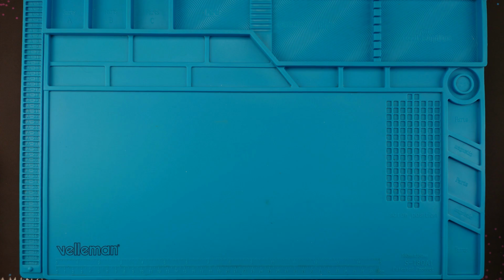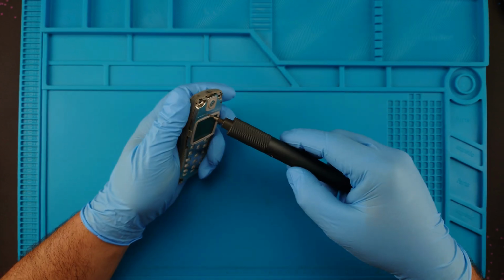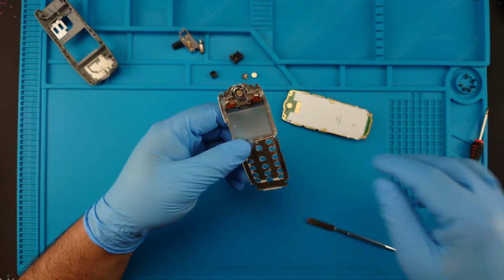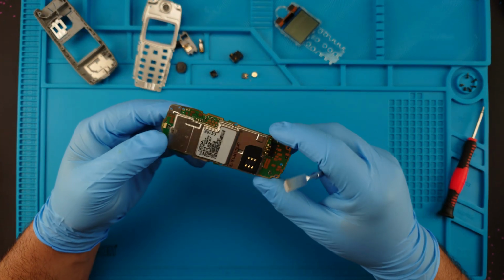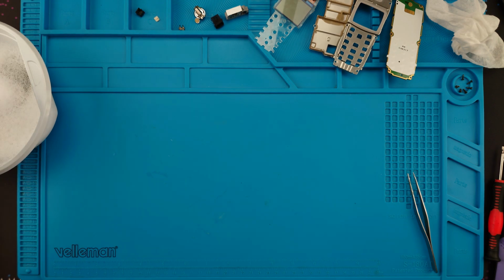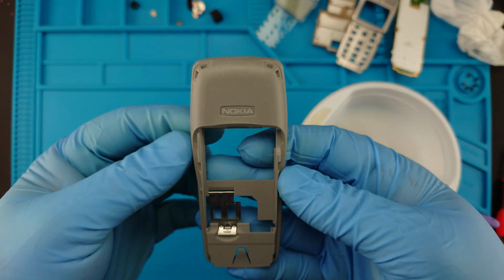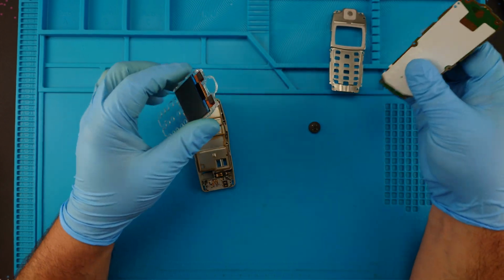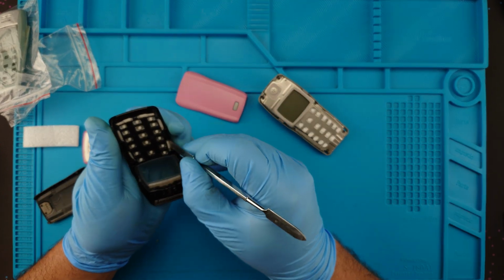Nokia 1100 disassembly, clean and body shell change